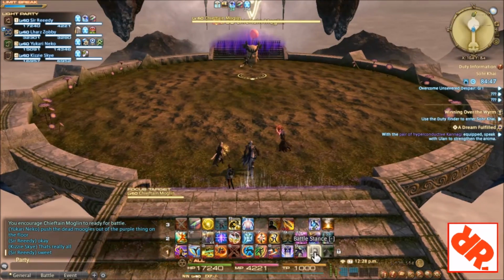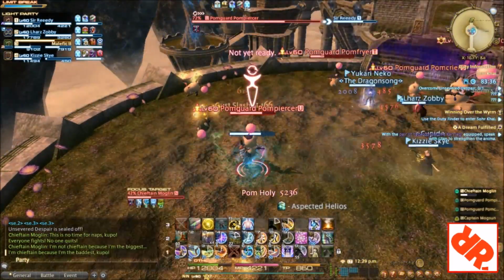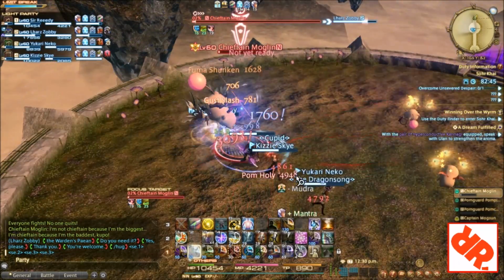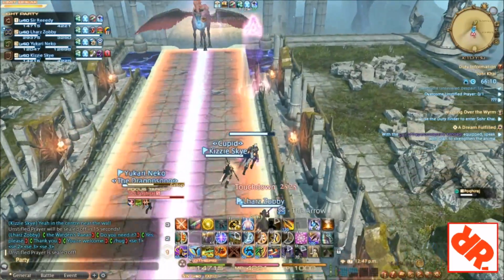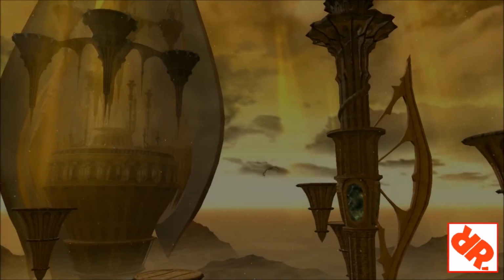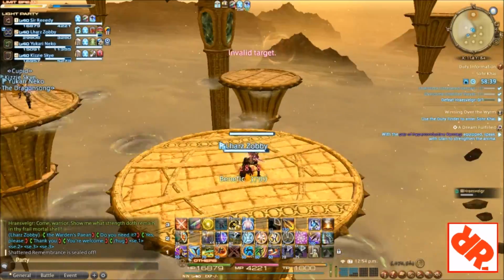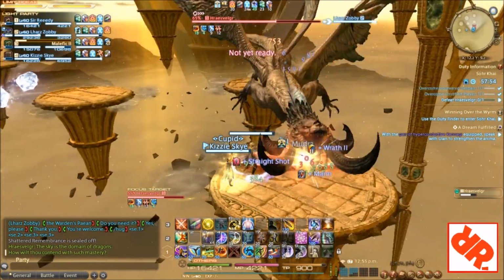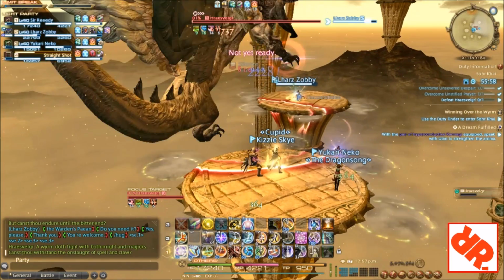FFXIV Heavensward: Sohr Khai Dungeon Guide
Guide to the second dungeon from patch 3.3, Sohr Khai! This video goes over the tactics for the bosses and what to look out for in the fights!! Really enjoying patch 3.3, will do the final steps very soon!

NoScope glasses work by filtering out harsh blue light emitted by electronic devices such as cell phone screens, computer monitors, TVs, and other devices. They allow your eyes to focus easier, reduce eye strain and fatigue, and improve clarity.

I do not own the gameplay shown in the video nor the audio from the game.